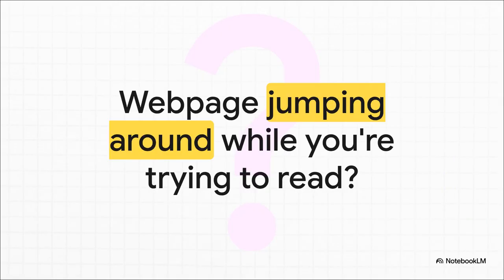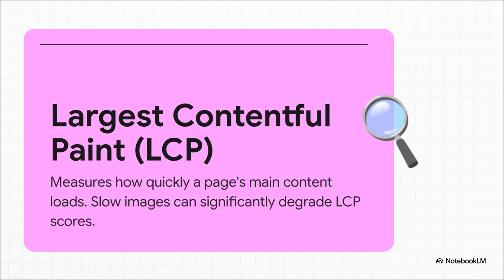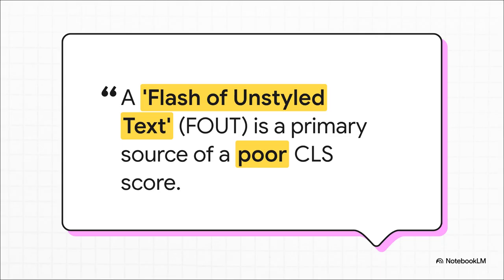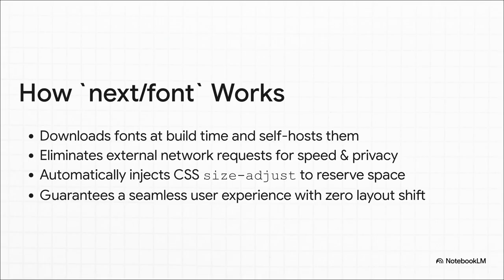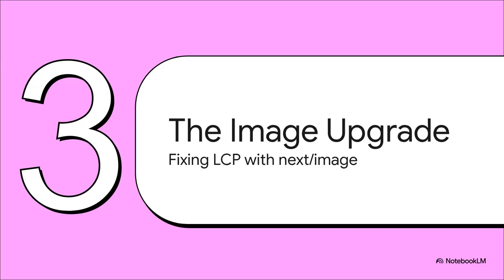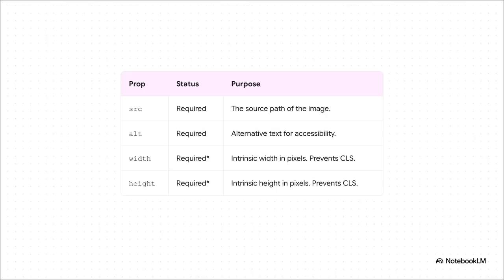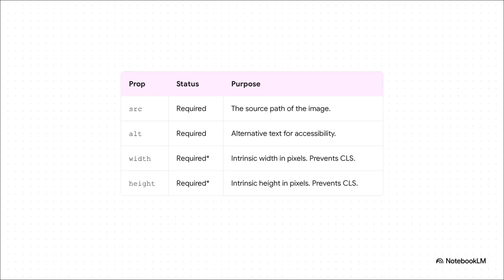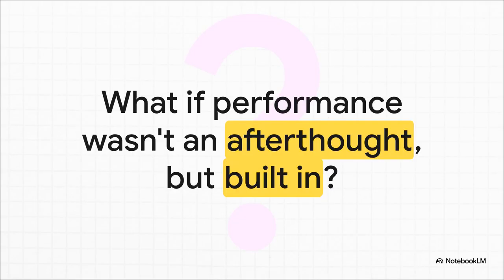Next.js Performance: Mastering Font and Image Optimization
The provided document offers an in-depth analysis of Next.js performance optimization, focusing on the next/font module and the next/image component. It highlights how these tools abstract complex optimization tasks, enabling developers to build high-performing, secure, and accessible web applications by leveraging Next.js's build-time approach. The text explains that next/font effectively prevents Cumulative Layout Shift (CLS) by self-hosting fonts and utilizing the size-adjust CSS property, while next/image enhances over the standard img tag through automatic lazy loading, resizing, and modern format conversion, significantly improving Largest Contentful Paint (LCP). Ultimately, the document emphasizes the synergy between these two components for a holistic optimization strategy, directly addressing Google's Core Web Vitals and recommending their mandatory adoption for modern Next.js development.